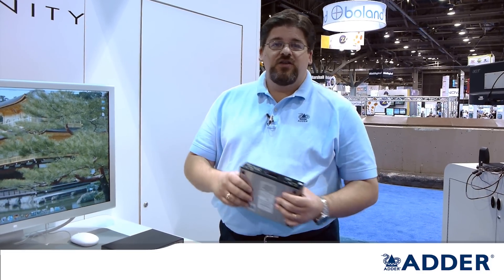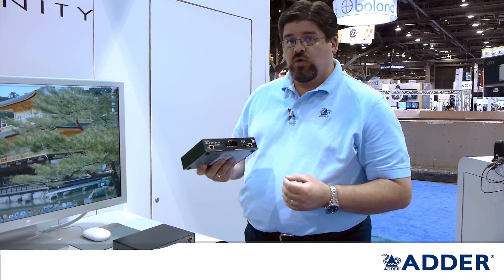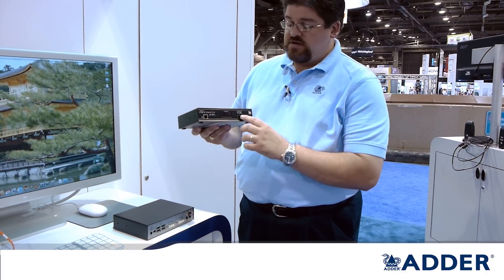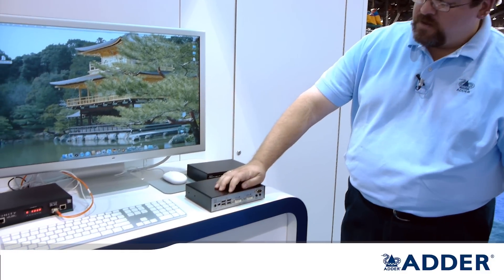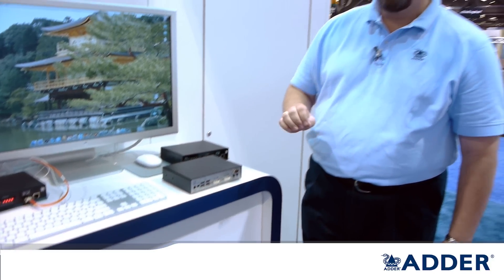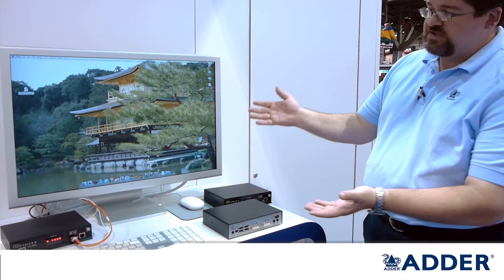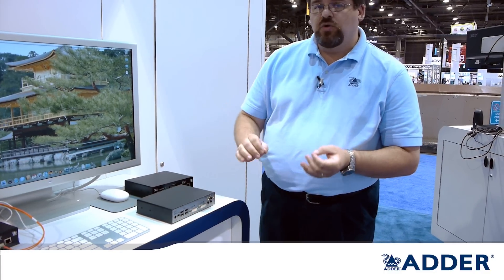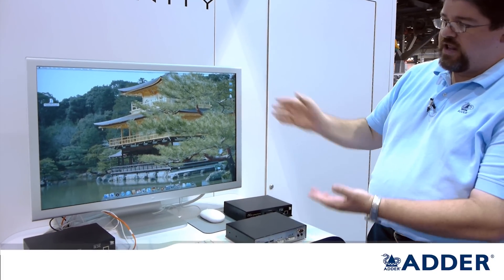ADDERLink INFINITY dual - DVI Fiber Extender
ADDER  |  ADDERLink INFINITY dual - HD KVM with dual link and dual head DVI over fiber. Tim Conway looks at the use of AdderLink Infinity as a point to point fiber extender featuring Dual Link DVI, USB, Audio and RS232.